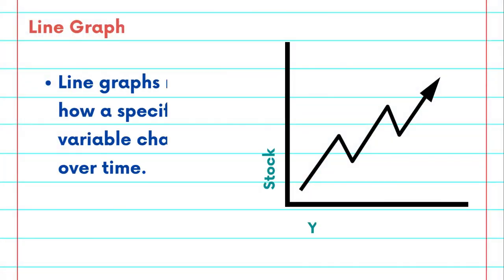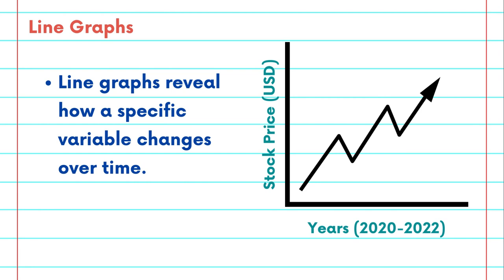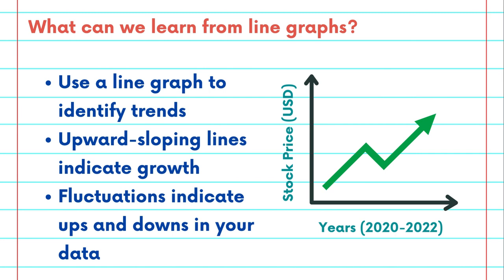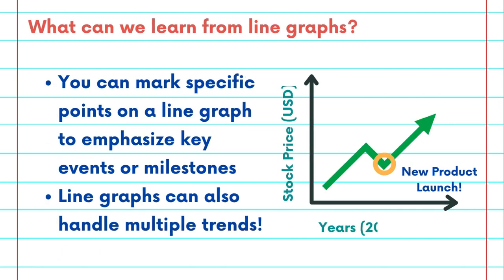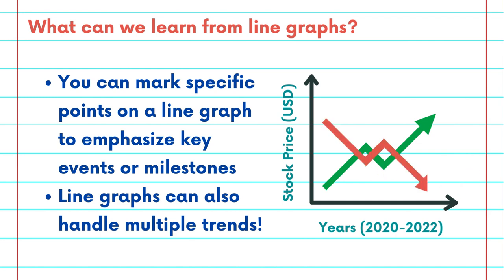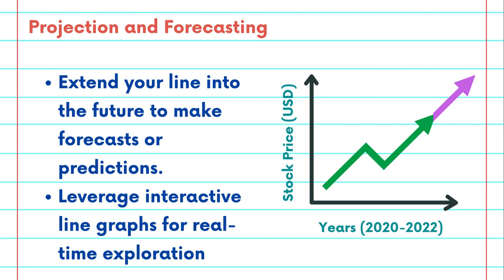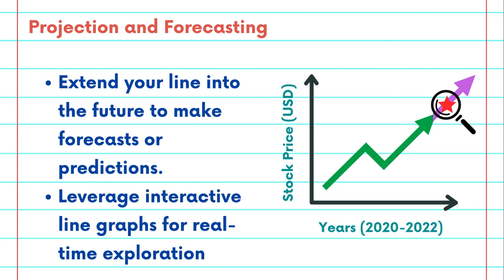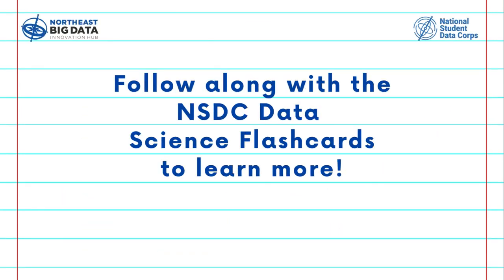Data Visualizations Flashcard #5: What is a Line Graph?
Learn about Data Visualization with the National Student Data Corps!

What trends are revealed when we leverage line graphs? Review plotting, projecting, and forecasting in this video! Learn more about these concepts throughout the Data Visualizations Collection of the NSDC Flashcard Video Series.